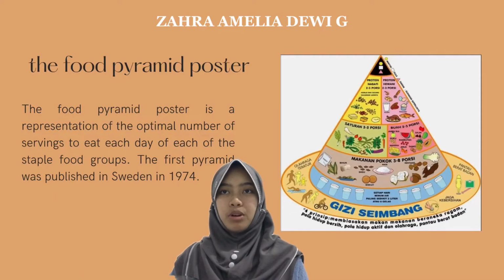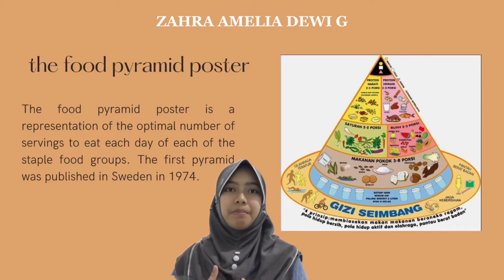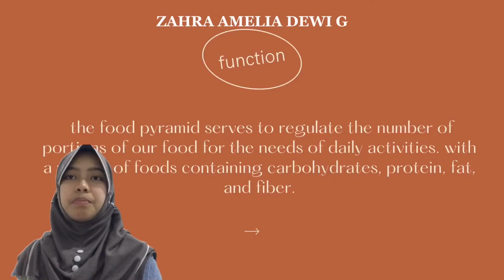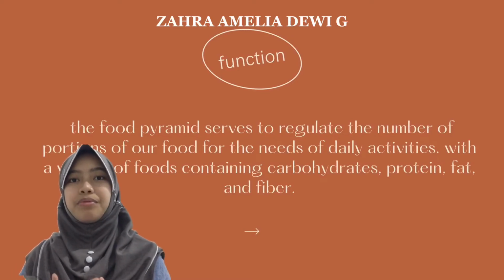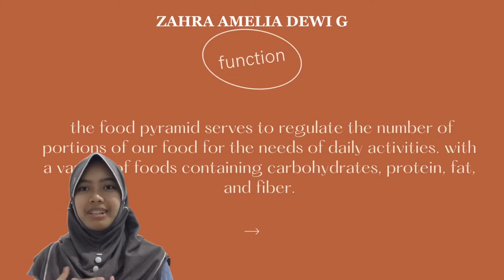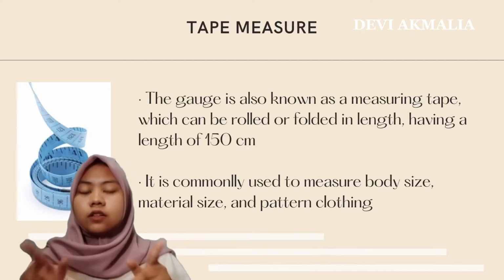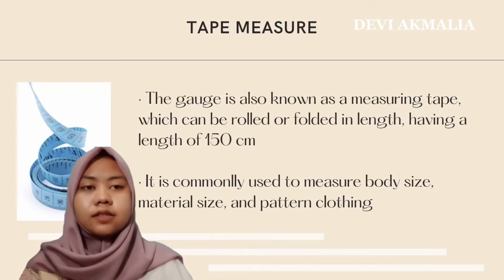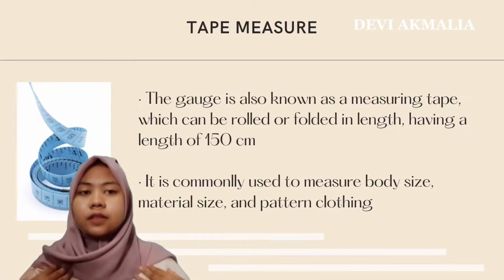PRESENTASI kelompok 3 bahasa inggris